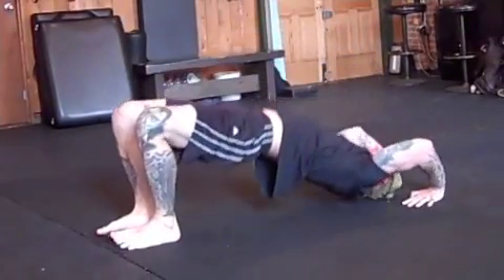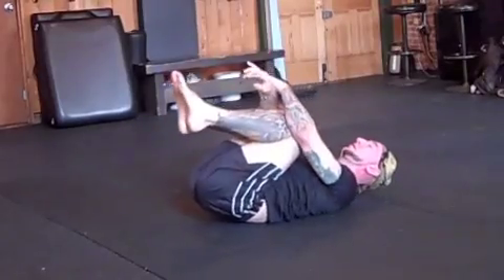Back Bridge Tutorial